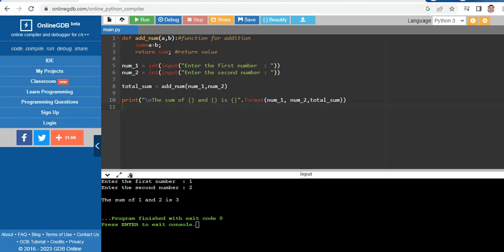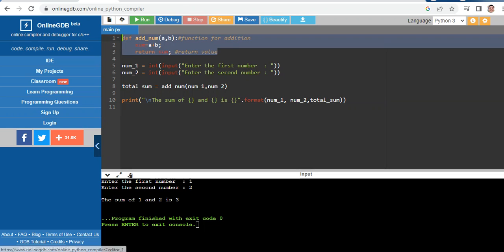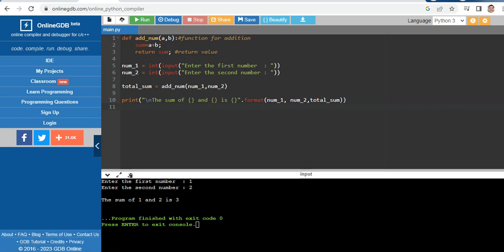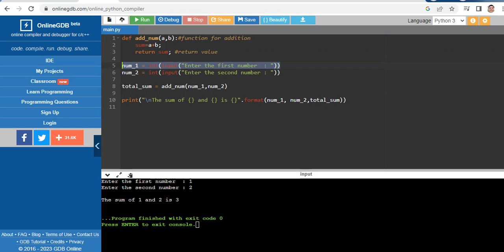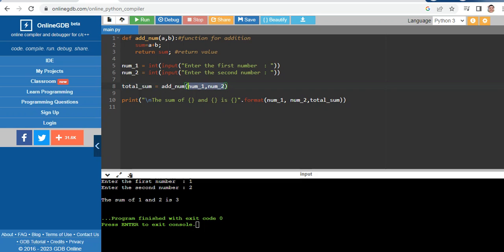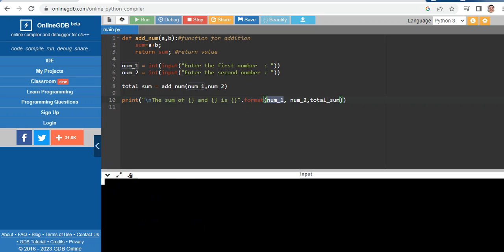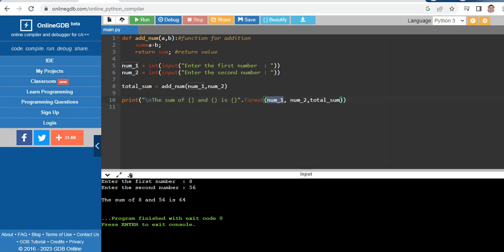Addition of Two Numbers Using a Function in Python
A simple program to ask the user to give two numbers and then the program will compute the sum of two numbers using a function in Python programming language.

GCash Account

Jake Pomperada